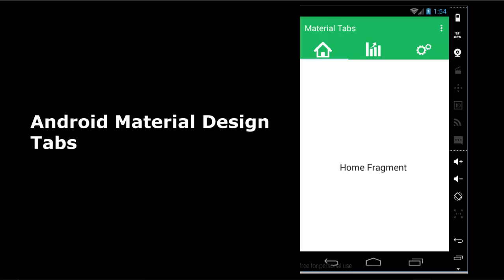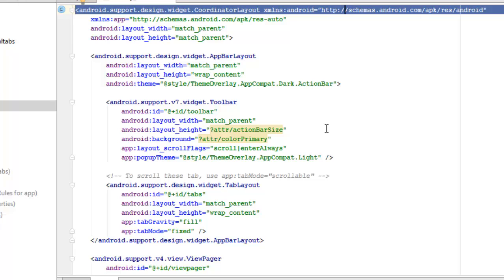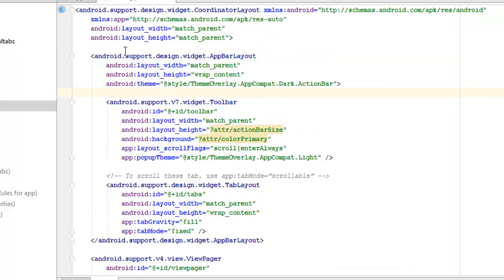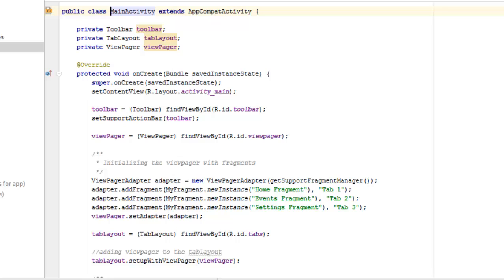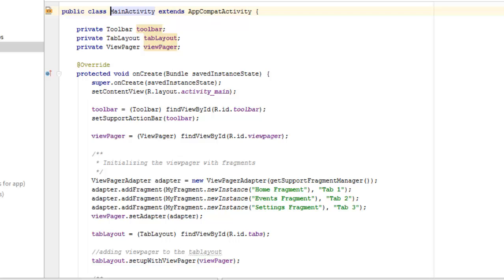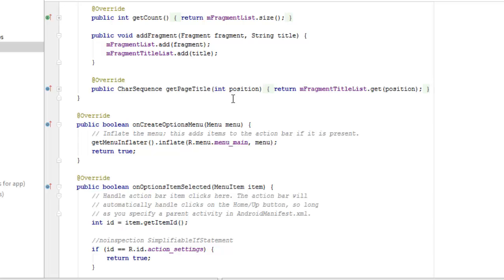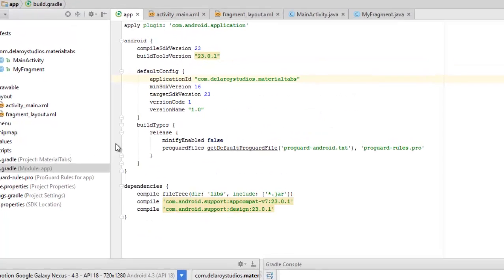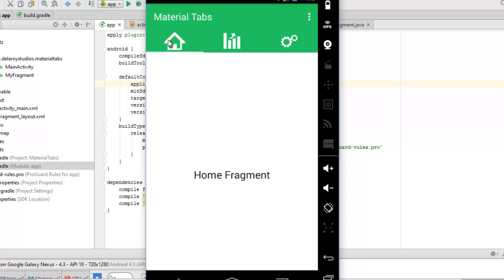Android Material Design Tabs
This is a video that explains in details the android material designs